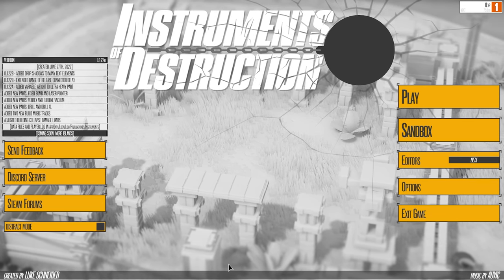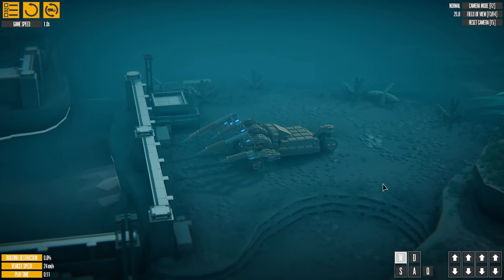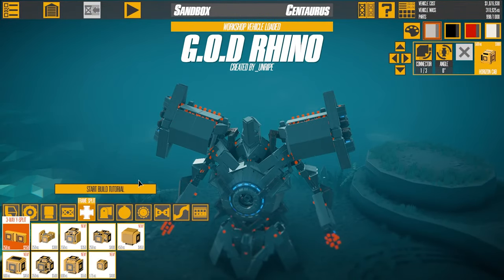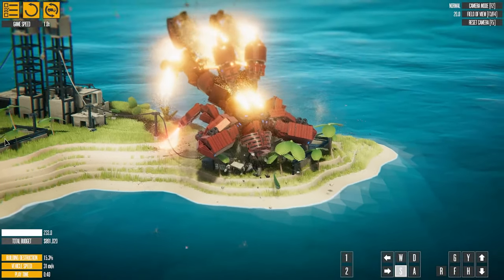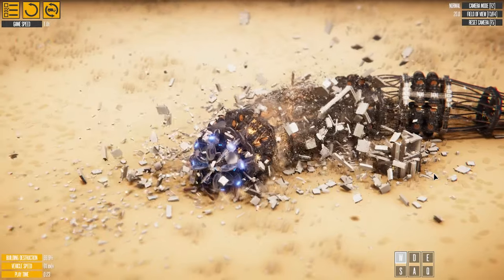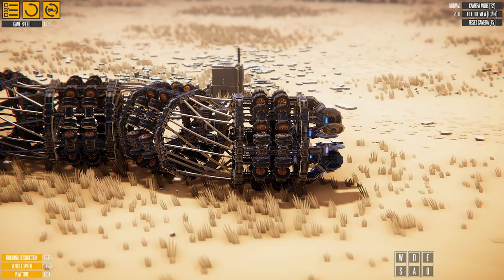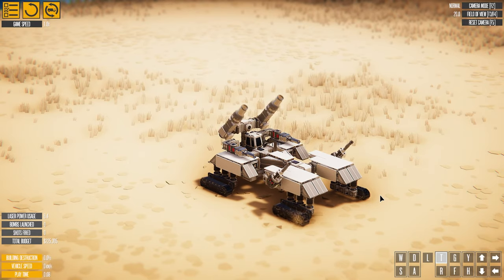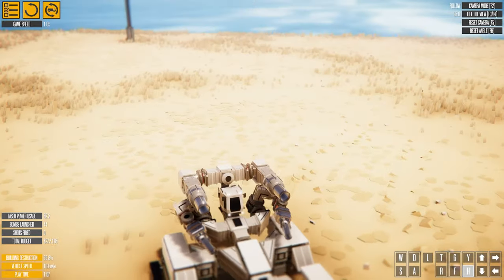IS THIS THE BEST DESTRUCTION GAME...